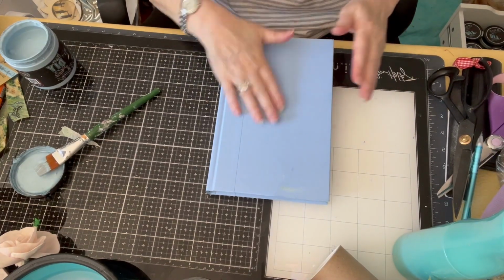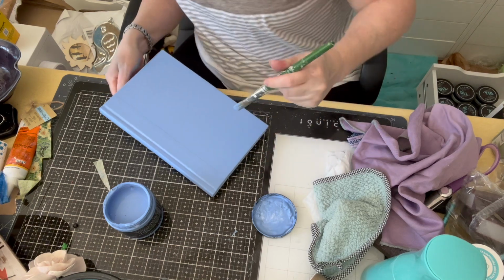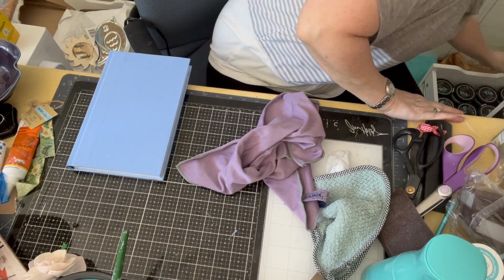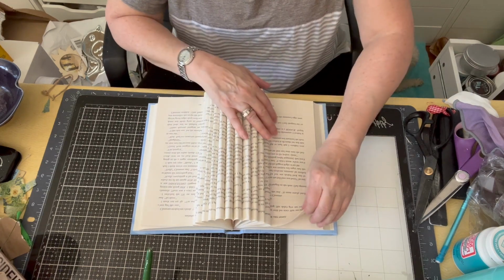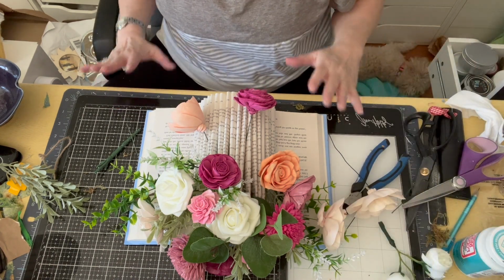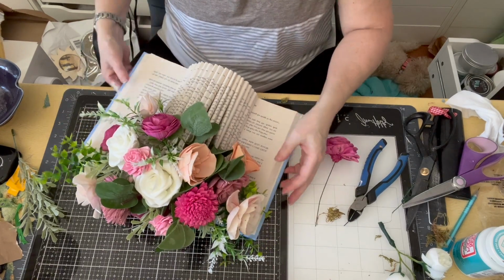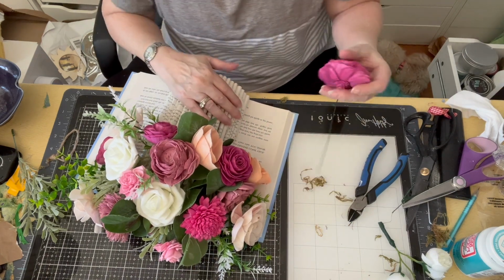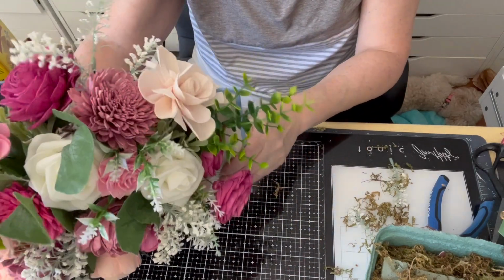Book of Flowers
Hi Everyone!! This was so much fun, and really easy to make.  I used almost if not all Sola flowers, but you can use silk flowers and greens from Michaels, Joanns, or Dollar Tree.  The book was from Dollar Tree.  I ended up using a little bit of hot glue in a couple of places, but you don't have to, but I do recommend it, just cause if you move it a lot, and if the book gets opened more than you planned on the flowers can fall out!! I also added a ribbon that is under the flowers, and I did glue that also.